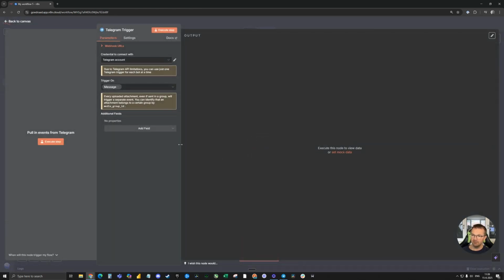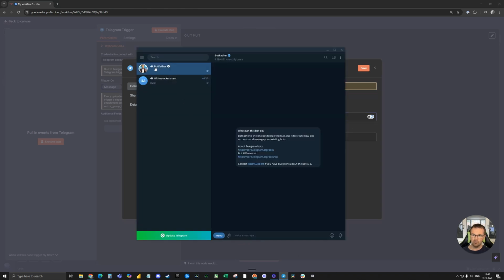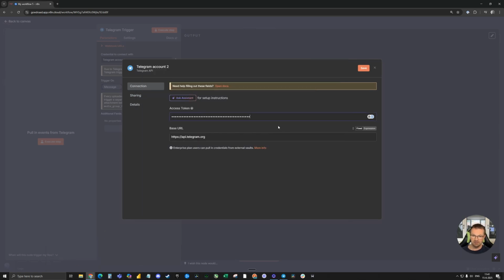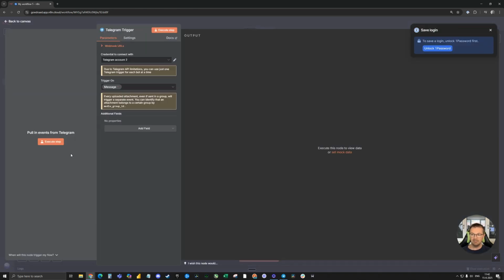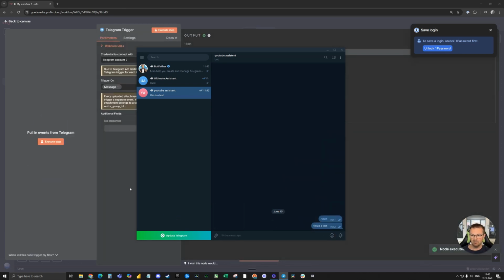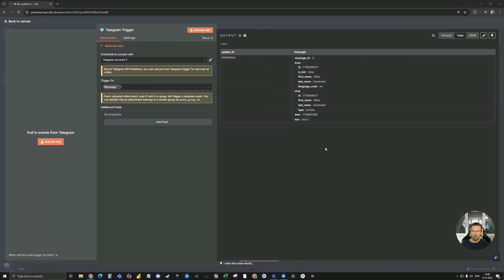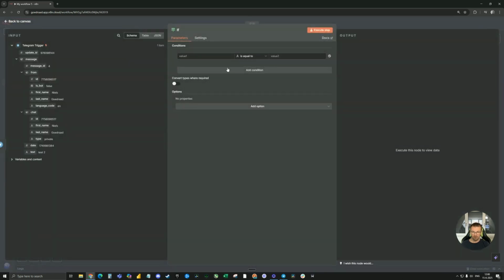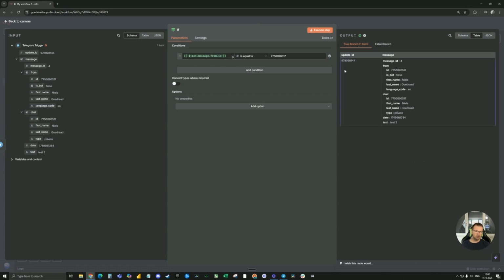How To Connect Telegram to N8N - Step By Step Tutorial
In this quick tutorial, I’ll walk you through how to connect Telegram to n8n, the no-code/low-code automation tool. We’ll set up a Telegram trigger using a custom bot, generate an API token via BotFather, and secure your automation so only you can send messages to it. Perfect for building your own AI assistant, chatbots, or custom automations!

🚀 What you'll learn:

How to set up a Telegram Bot using BotFather

How to get your Telegram API token

How to connect Telegram to n8n with credentials

How to trigger workflows with Telegram messages

How to use an IF node for added security and access control

Whether you're an entrepreneur, developer, or automation enthusiast, this tutorial gives you a solid starting point to integrate Telegram into your automation workflows.